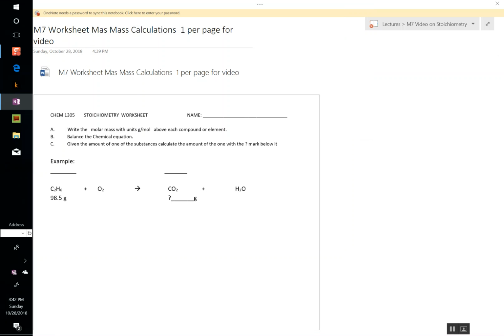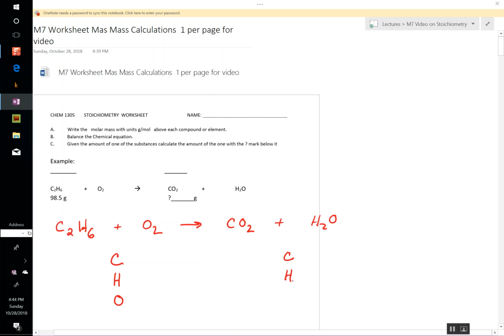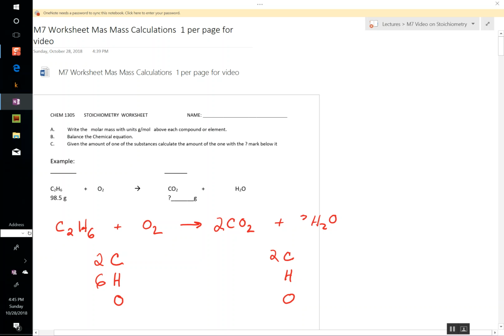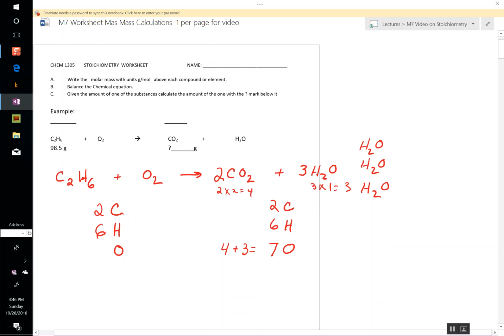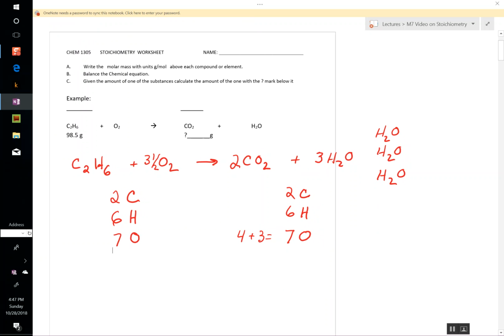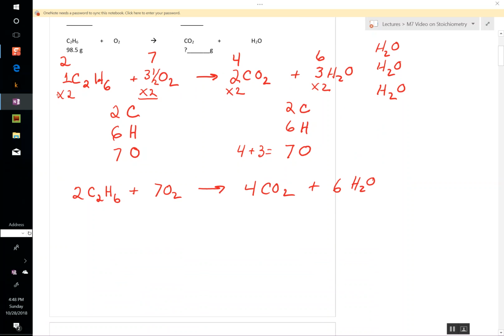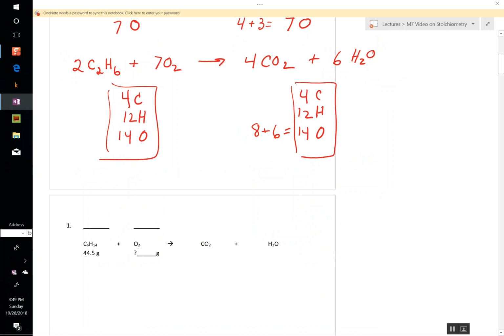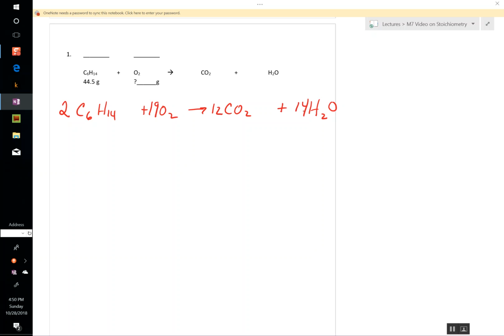M7 Worksheet Video Balancing a Rexn 2018 10 28 16 50 55